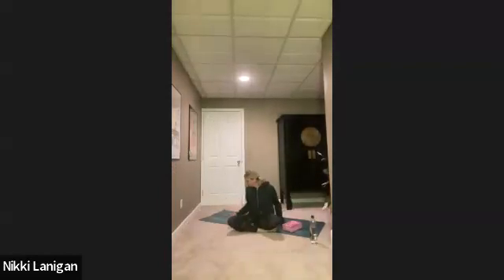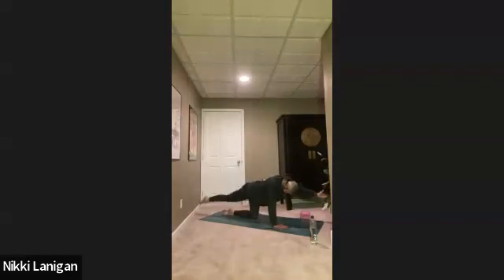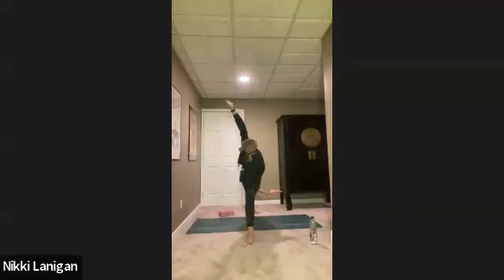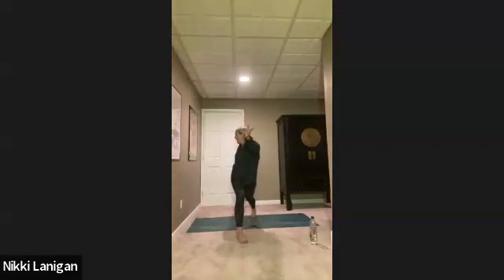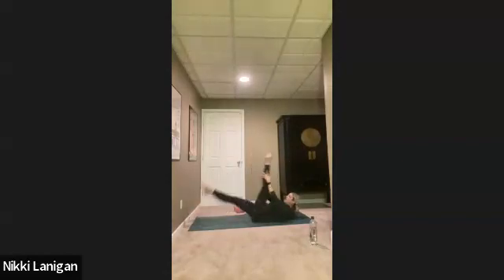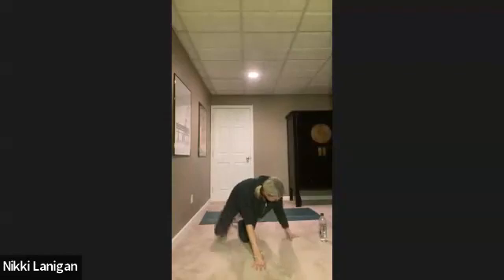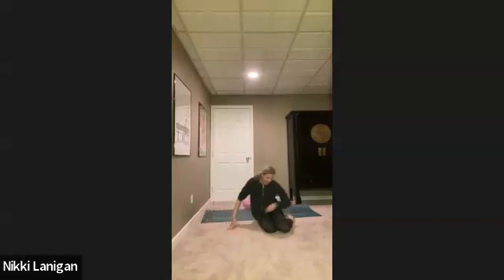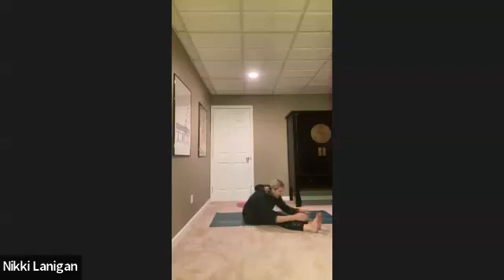Yoga + Pilates Flow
This is an all levels yoga flow with the added element of pilates. I held a free class over Zoom and decided to make the class public for all to practice.

In this yoga flow we will do a pilates ab series and side line series.